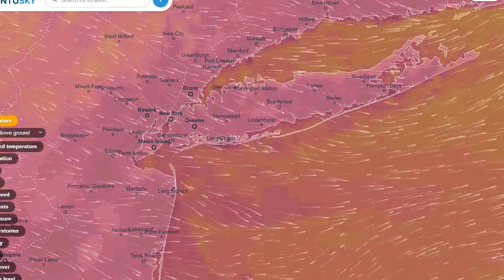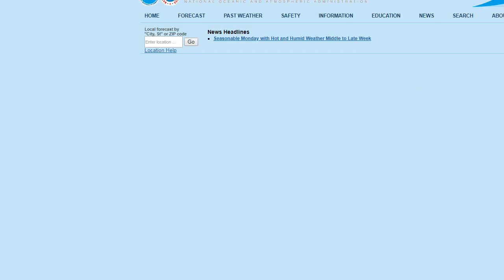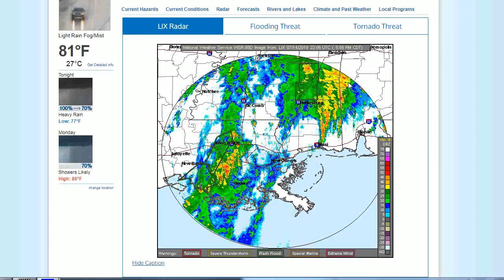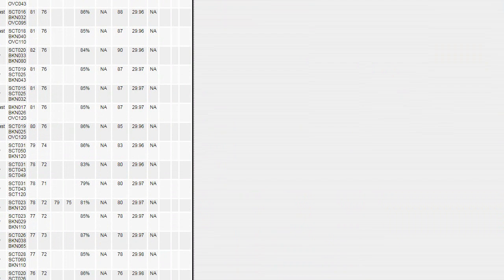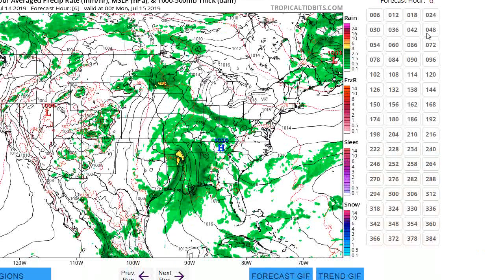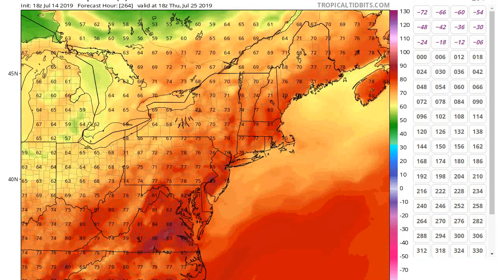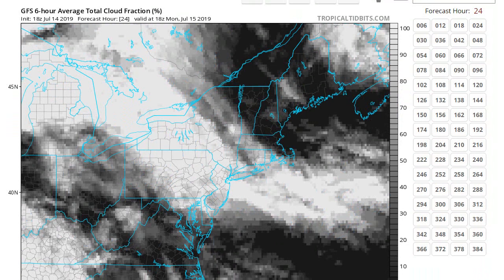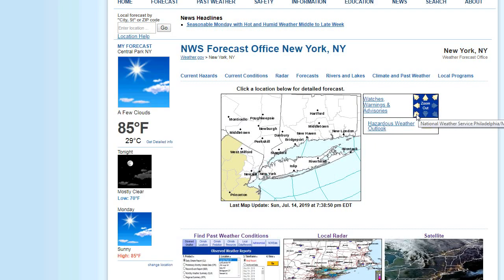Weather Update: Brief Relief, then Worst Heat Wave in years possible!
After lowering humidity tonight and tomorrow with seasonable temps, humidity will be in the rise, and it could get quite humid on Wed and Thu with some downpours possible from what's left of Barry's moisture. After that, Fri-Sun looks to see some of the worst heat we've seen in awhile, with temps well into the 90s and 100 or more possible especially in New Jersey. And the humidity will be high making it feel like over 110!